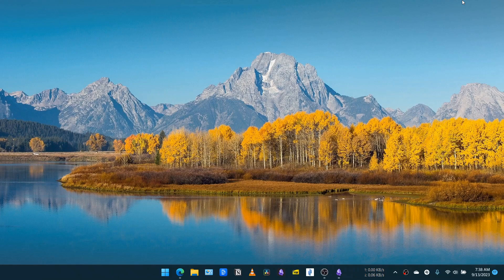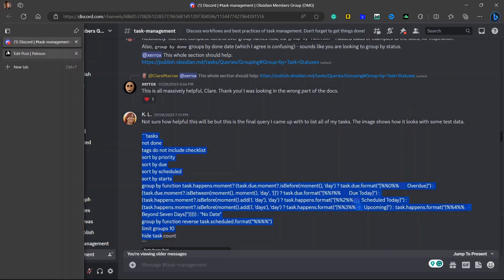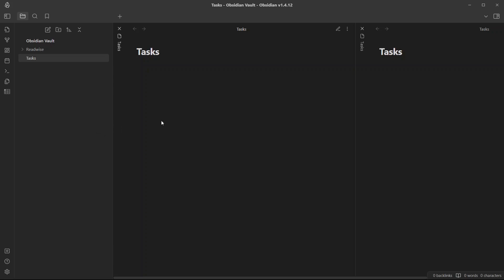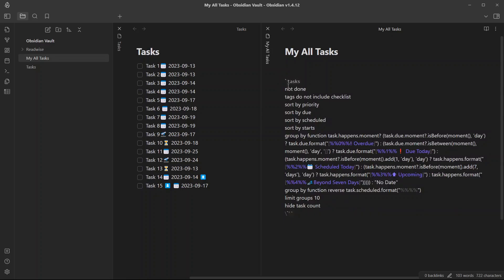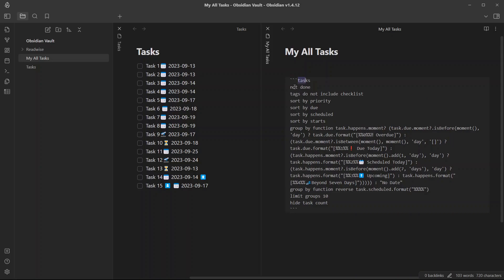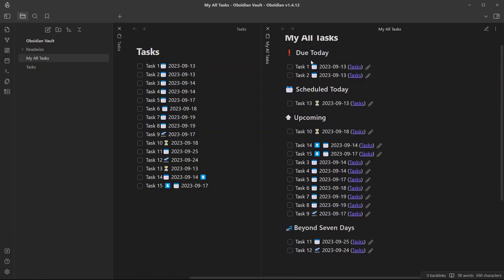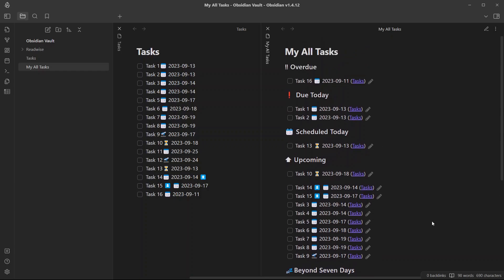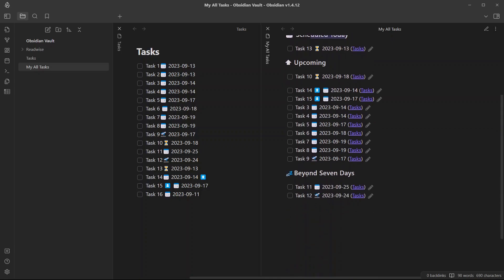The Only Task Management Query You Need For Obsidian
You don't need to learn dozens of task queries to manage tasks in Obsidian. This single query can save you from all that hassle.